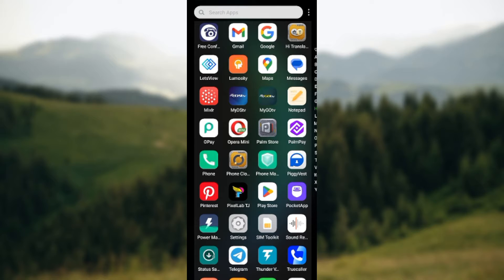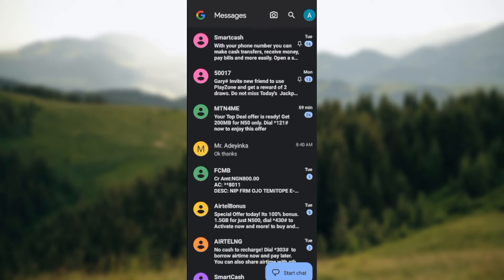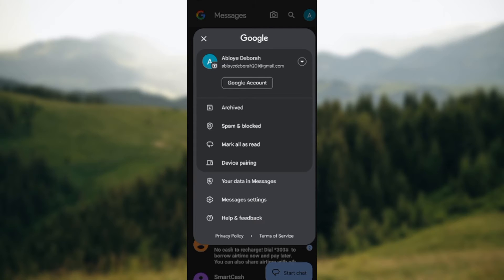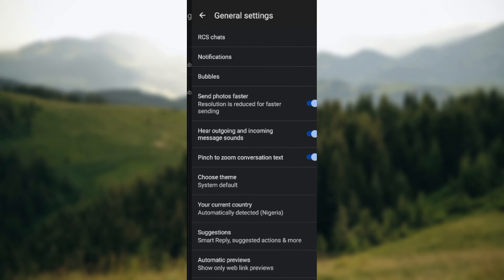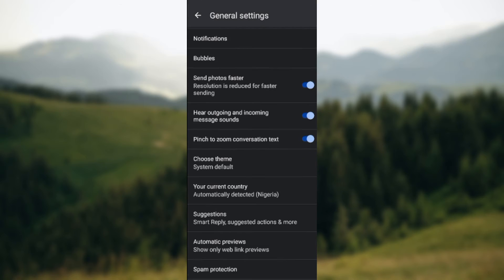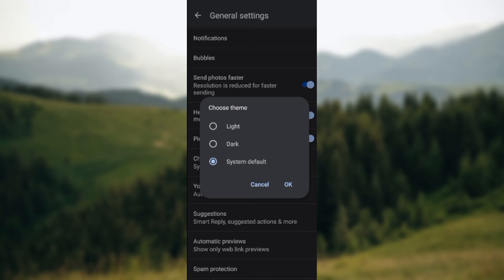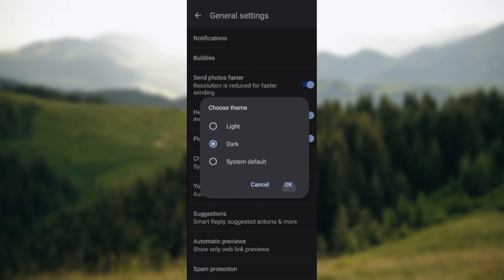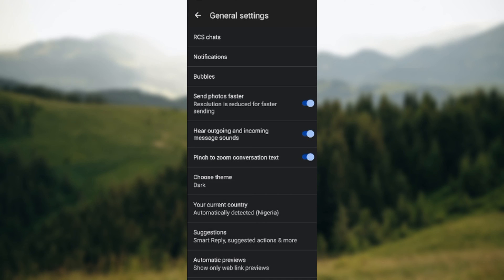How to Enable Dark Mode On Google Messages (Easiest Way)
Today we talk about How to Enable Dark Mode On Google Messages, so stay until the end of the video to see the full explanation.